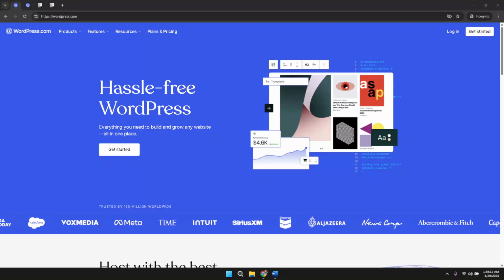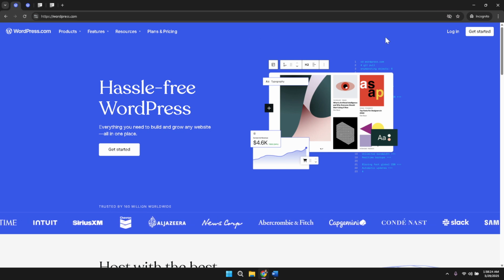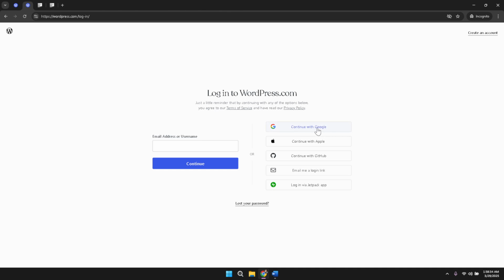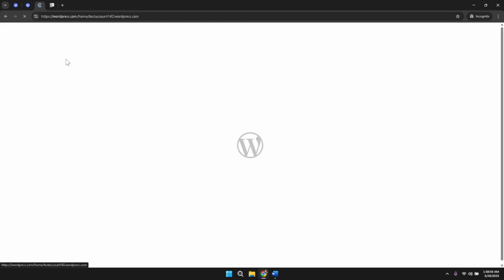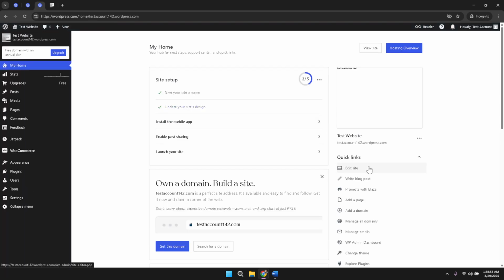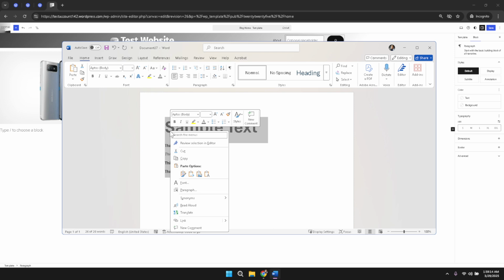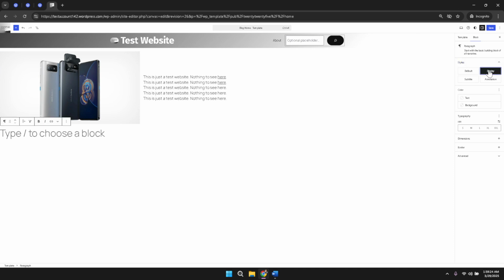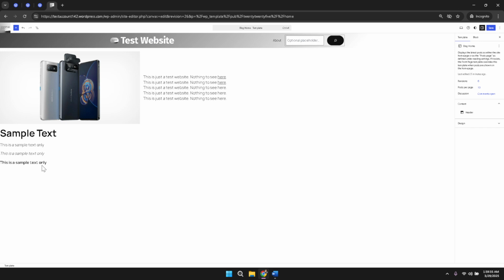How to Copy and Paste Content From Word to Wordpress - Step by Step (Full 2025 Guide)